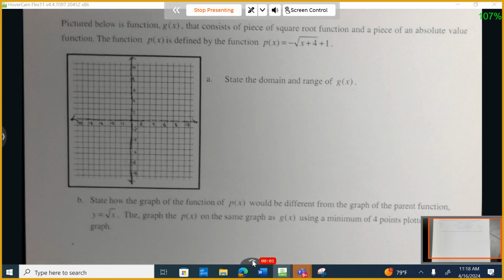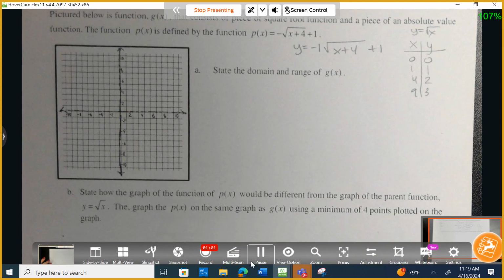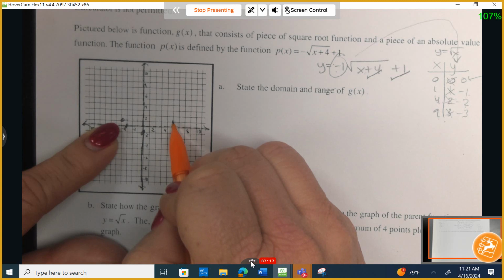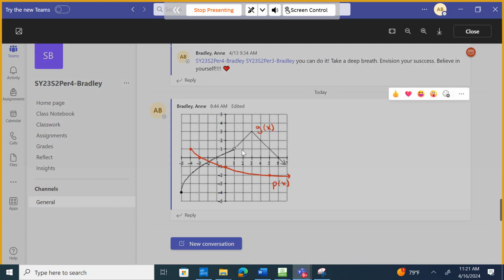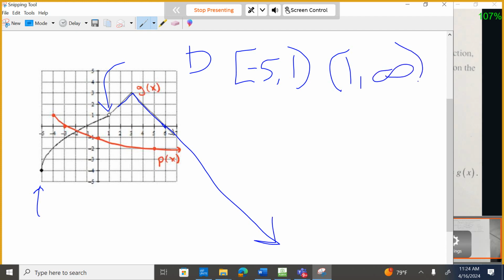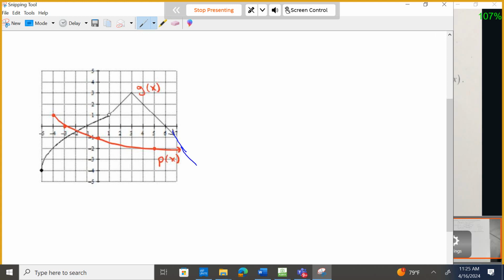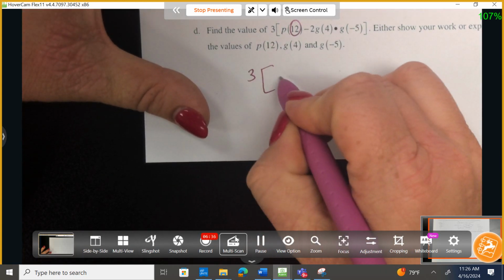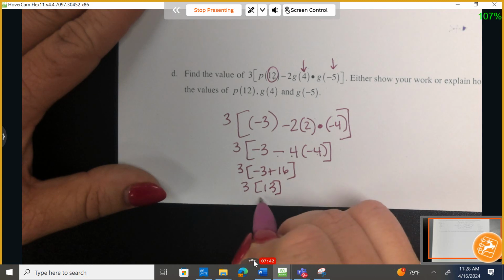FRQ Practice #4 - Intro to Function Analysis